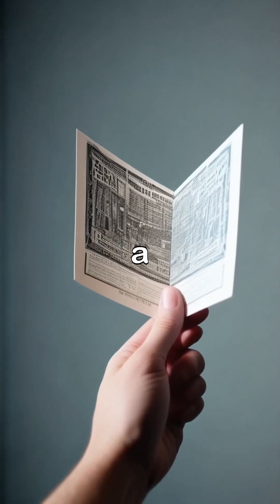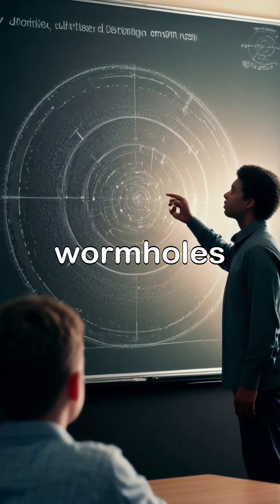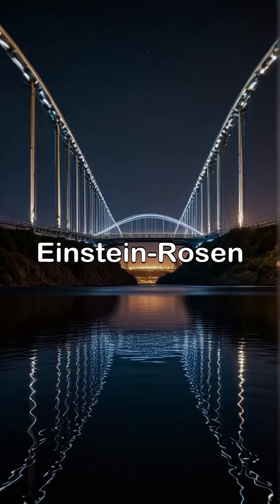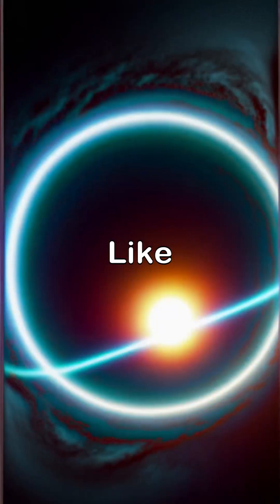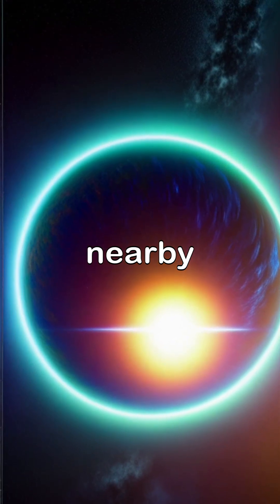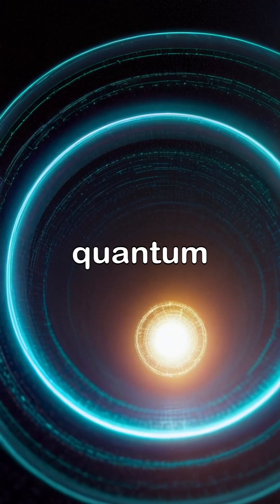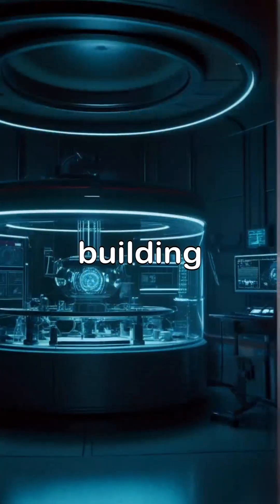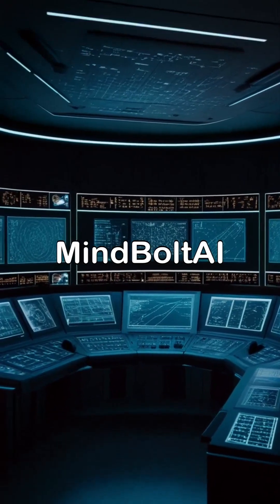Wormholes – Are Shortcuts Through Space Real? 🤯facts